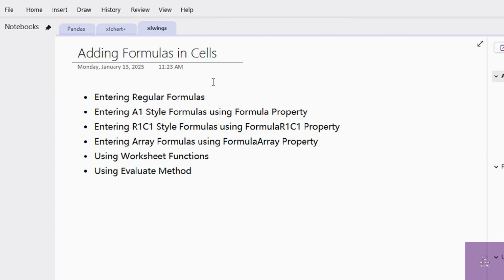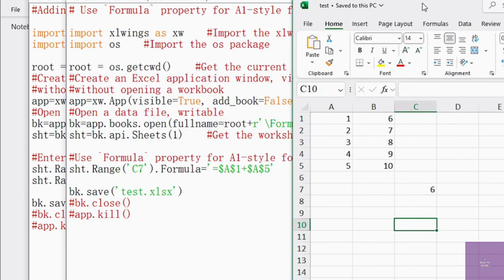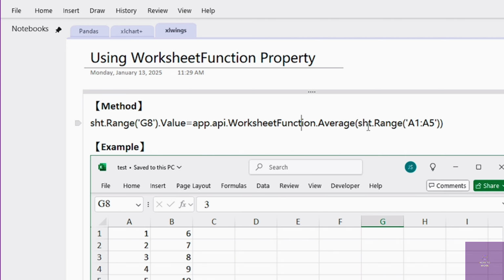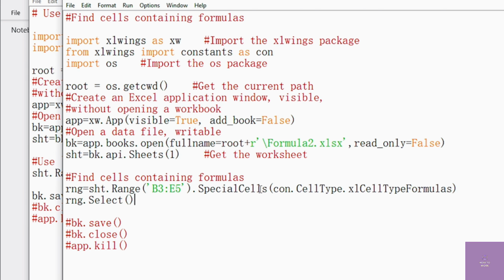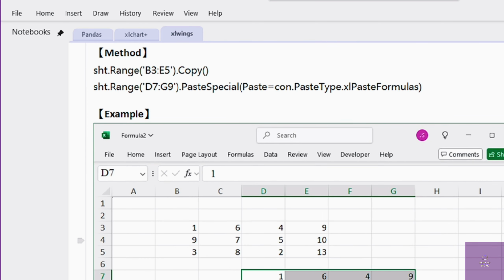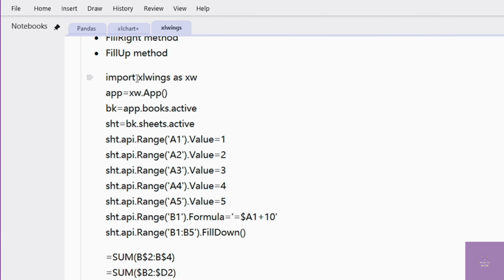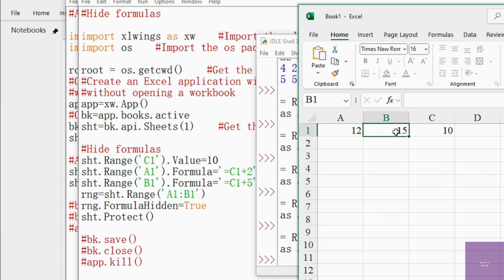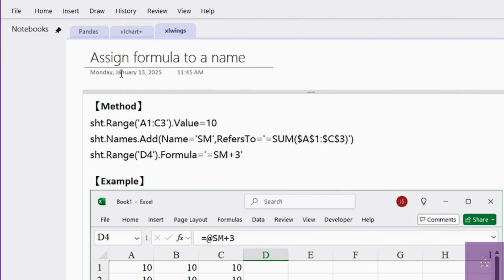5 - Adding Formulas in Cells - Formula-related Operations - Using Names in Formulas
LIST:
1 -Entering Regular Formulas
2 -Entering A1 Style Formulas using Formula Property
3 -Entering R1C1 Style Formulas using FormulaR1C1 Property
4 -Entering Array Formulas using FormulaArray Property
5 -Using WorksheetFunction Property
6 -Using Evaluate Method
7 -Finding Formulas in a Range of Cells
8 -Checking if a Range of Cells Contains Formulas
9 -Copying and Pasting Formulas
10 -AutomaticManual Calculation
11 -Auto Filling Formulas
12 -Hiding and Unhiding Formulas
13 -Create formulas referencing defined names
14 -Assign formula to a name